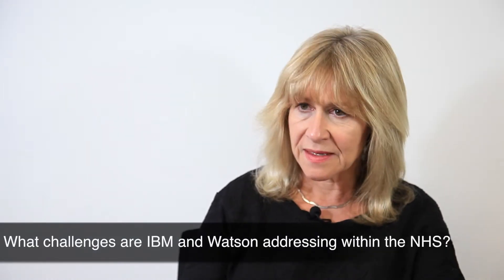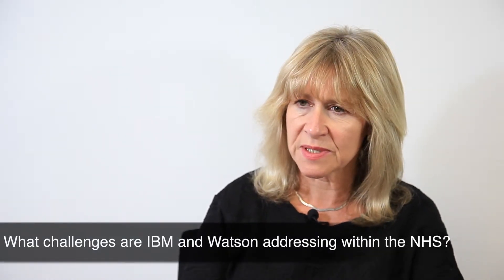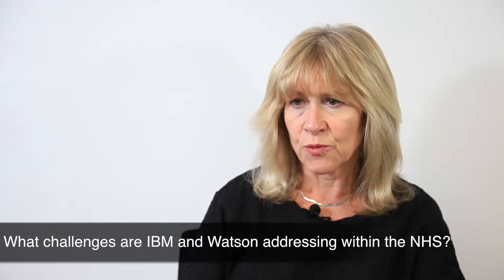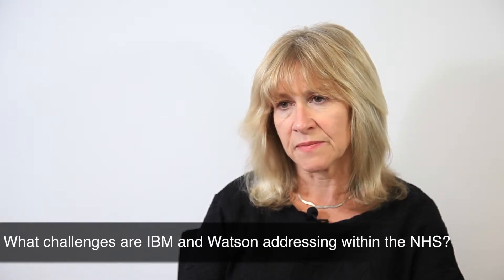What challenges are IBM and Watson addressing in the NHS? | June Thomson, IBM